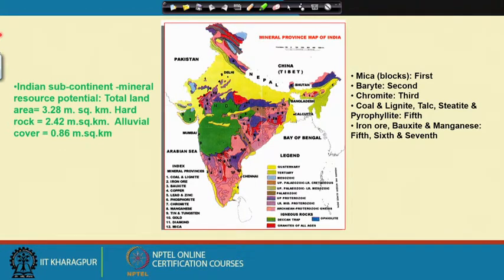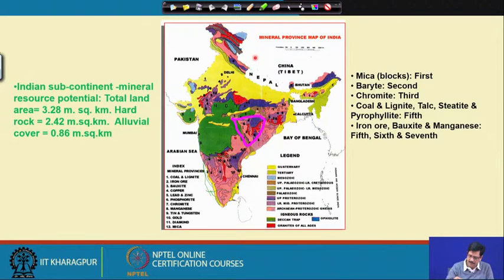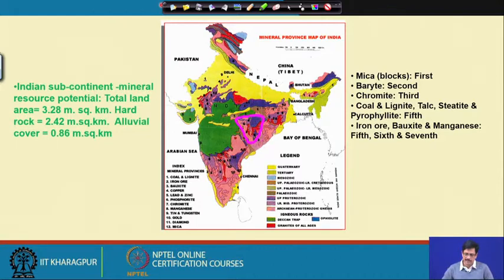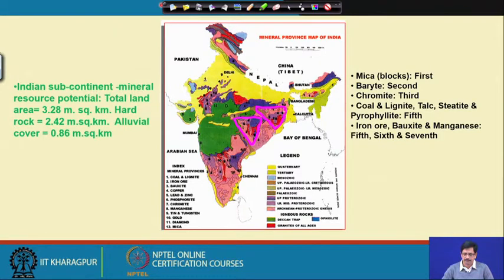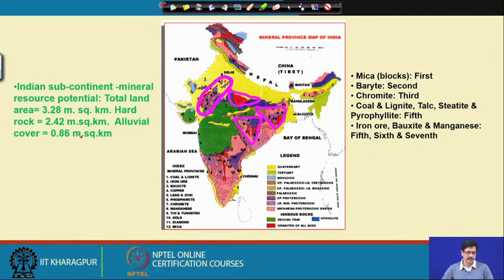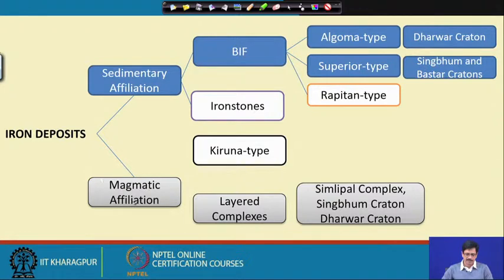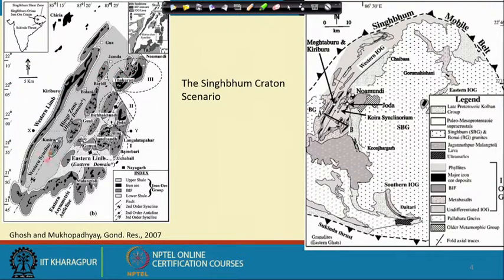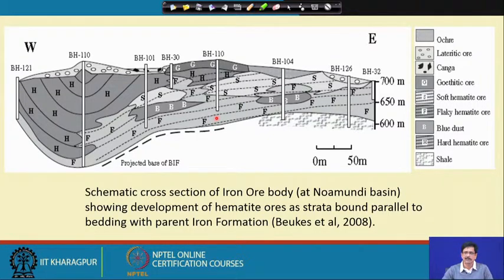Lecture 29 : Indian Mineral Deposits